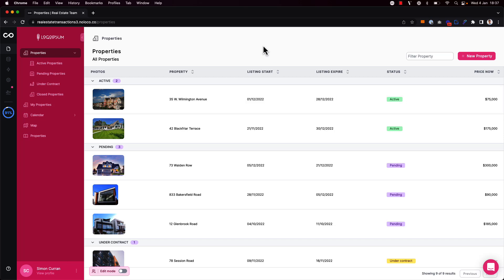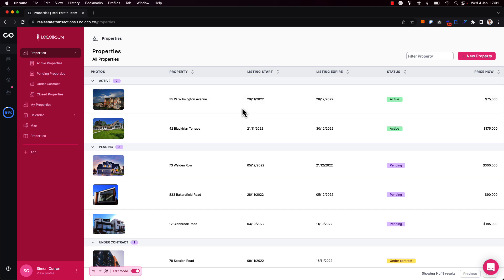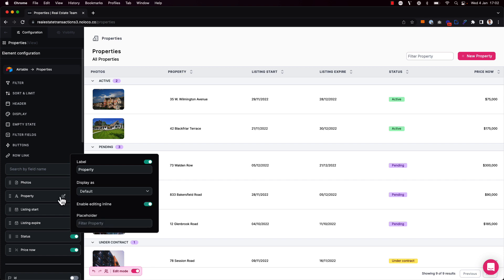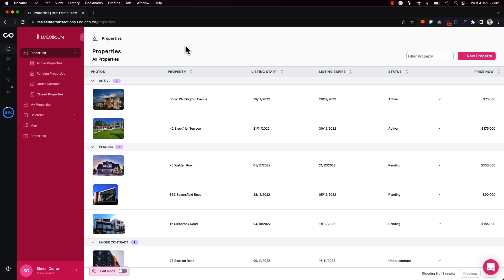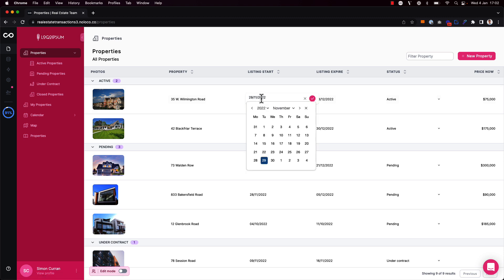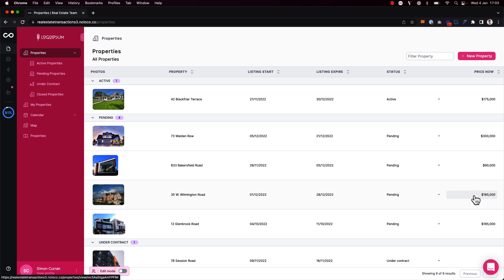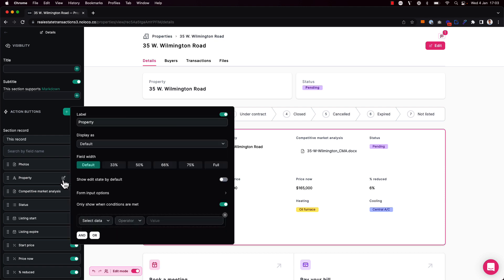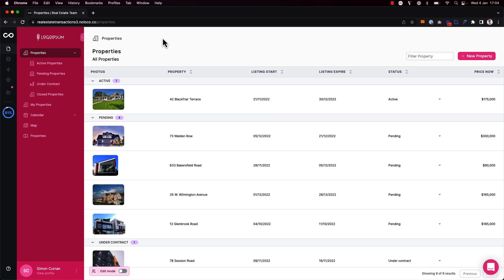How to enable in-line editing of fields in collection views & record pages in your Noloco app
In this video, learn how to enable in-line editing of any field in your Noloco app collection views and record pages. Save your team time and enable them to edit information with fewer clicks!

00:00 - Introduction
00:16 - Enabling in-line editing on collection views
01:28 - Enabling in-line editing on record views